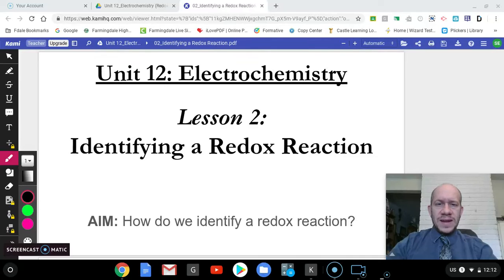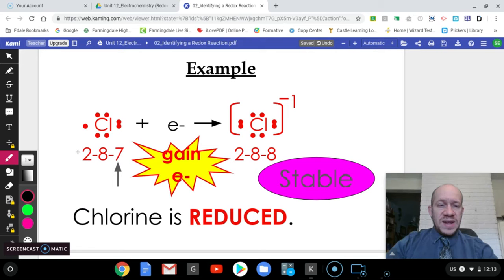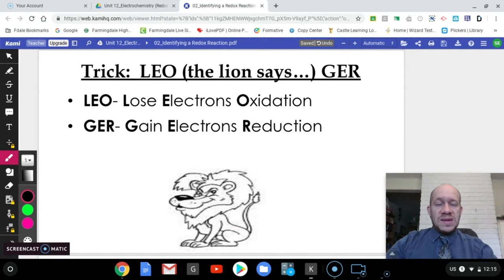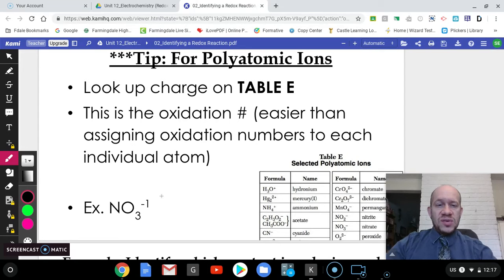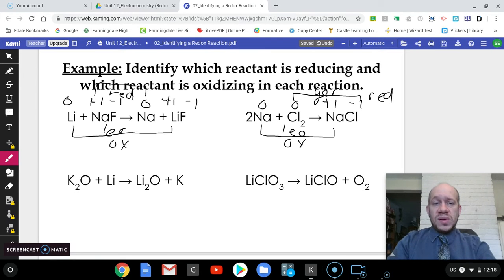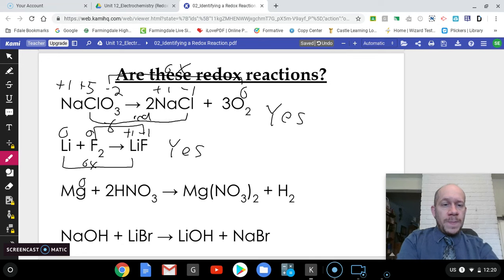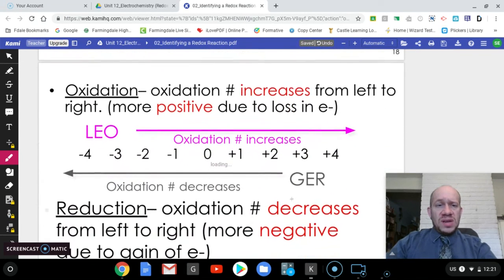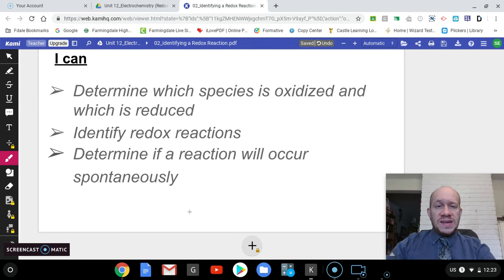12.2 | Unit 12 Lesson 2 Identifying a Redox Reaction